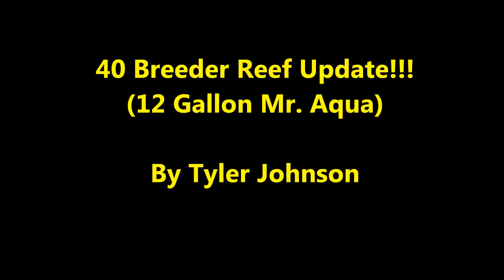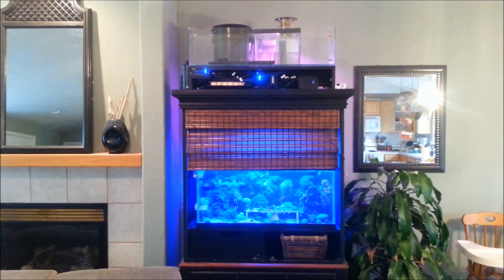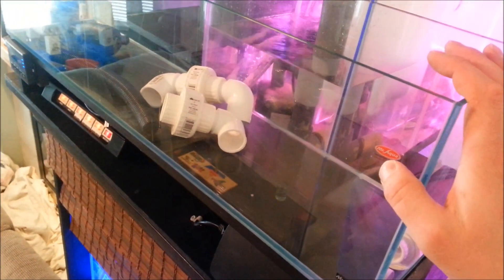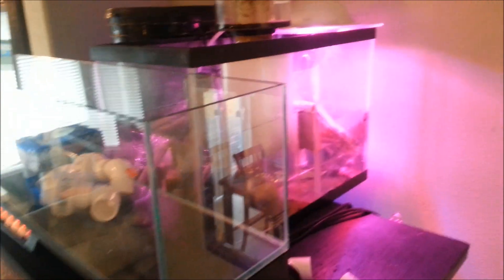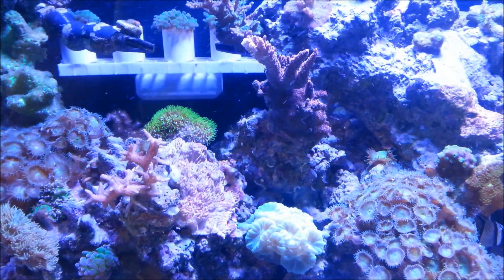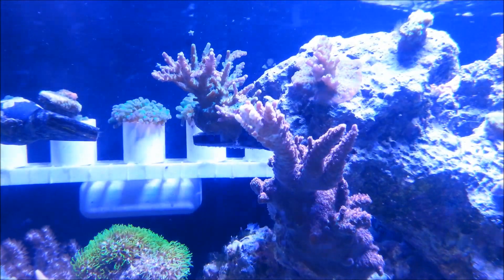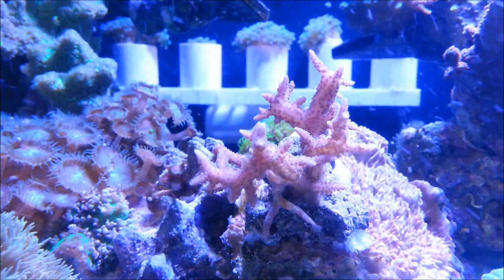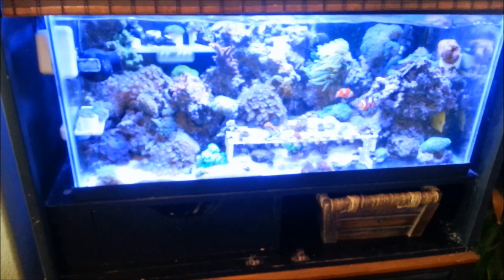40 Breeder Reef Update (12 Gallon Mr. Aqua)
Song Downloaded: Danosongs.com
Song Title: Starburst Dreams